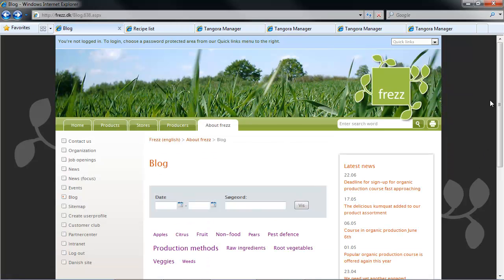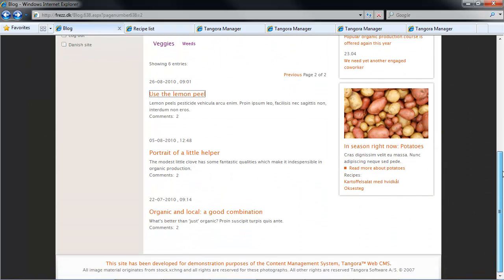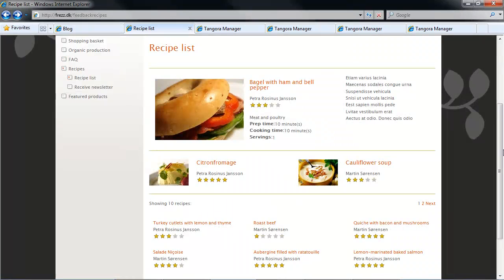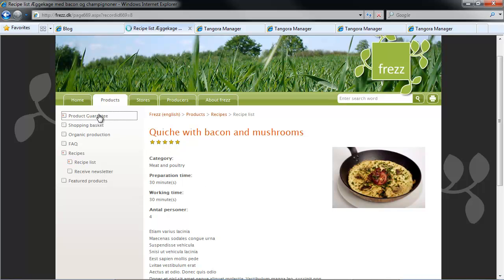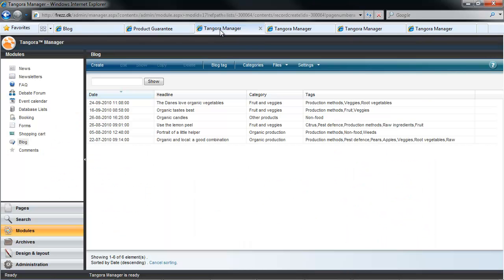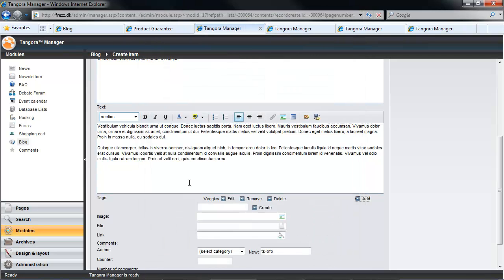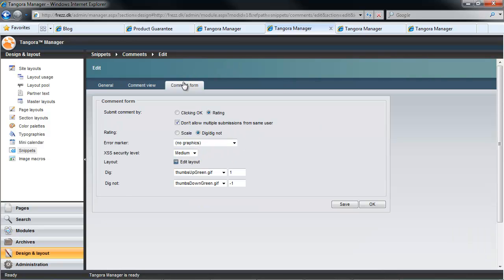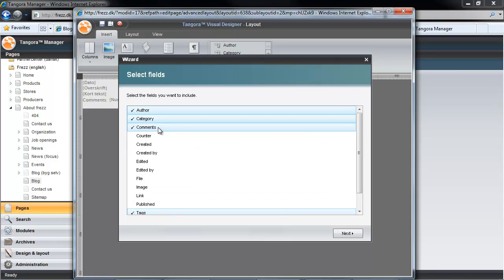Tangora 5.1 Blog and Feedback